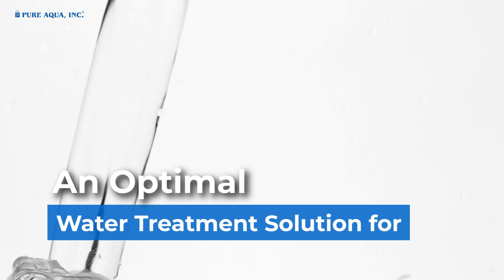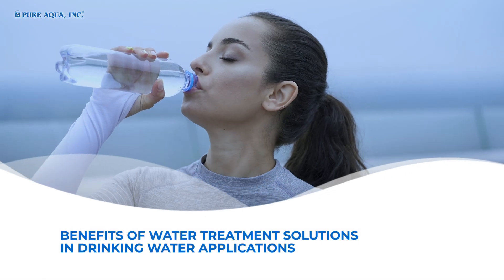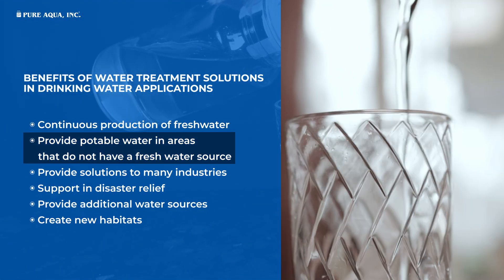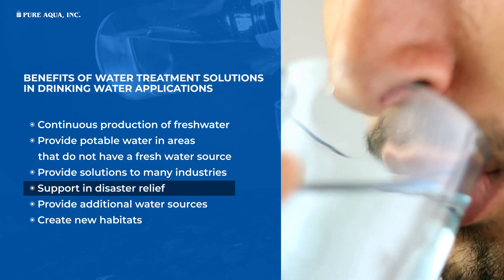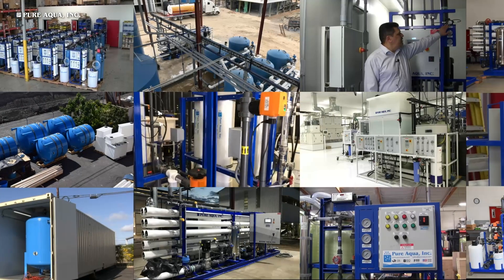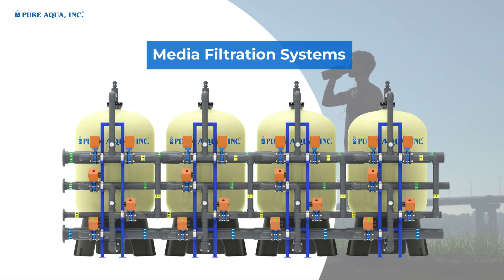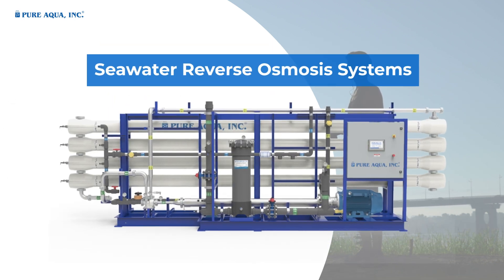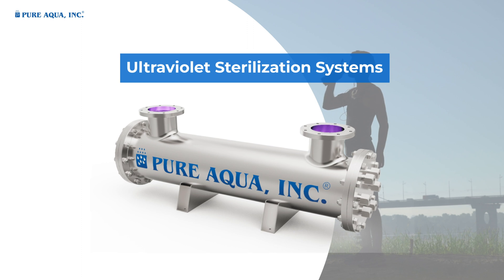An optimal water treatment solution for Drinking water applications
Drinking water treatment involves processes and technologies used to purify and make water safe for human consumption. The purpose of drinking water treatment is to remove or reduce contaminants, pathogens, and impurities that may be present in water sources, ensuring that it meets quality and safety standards. The specific treatment methods employed can vary depending on the quality of the source water and the specific contaminants present.